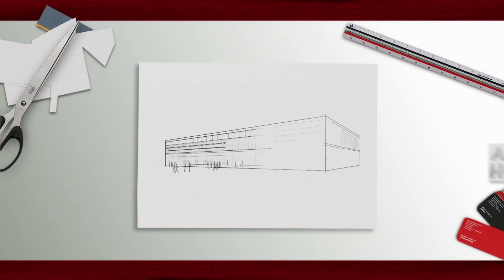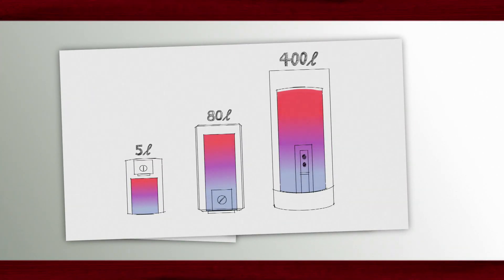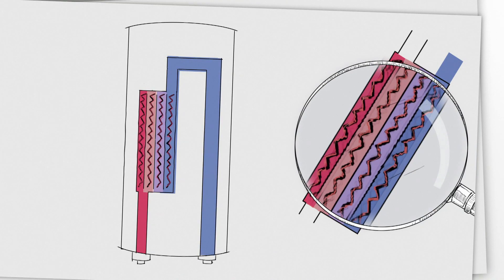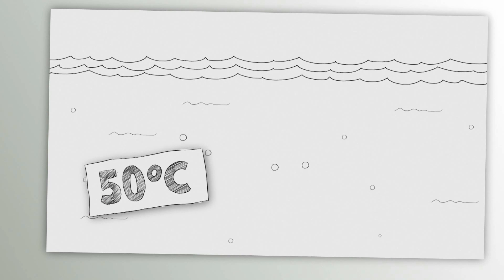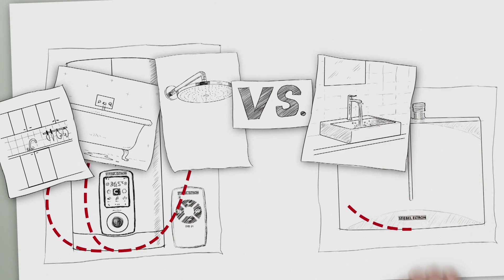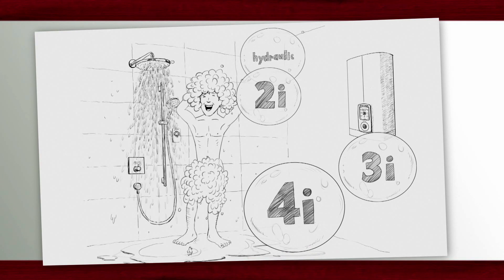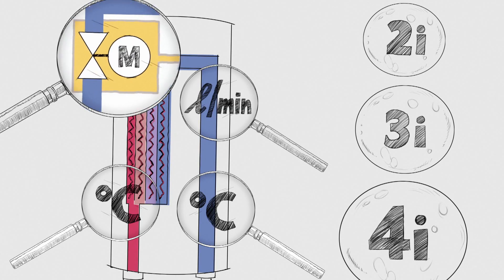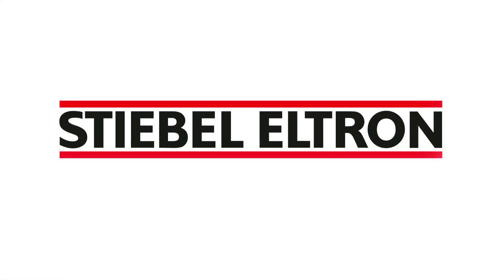How does an instantaneous water heater work?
In our academy in Holzminden, we teach about innovative building technology: the way instantaneous water heaters work is our theme for today – simple and easy to understand! Click now.